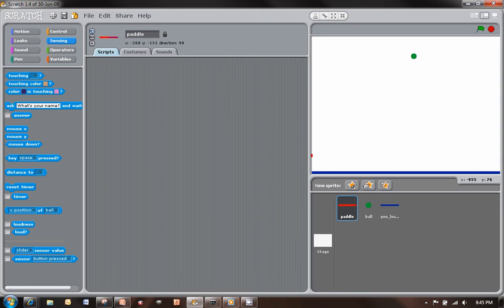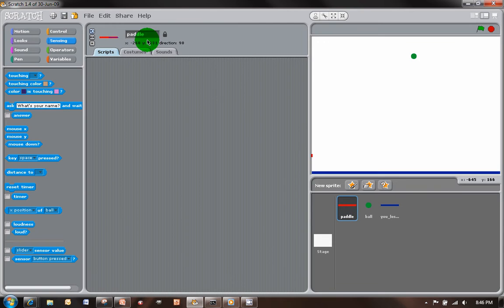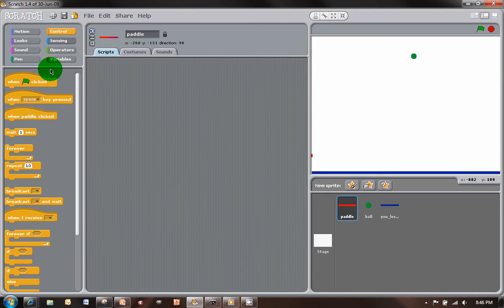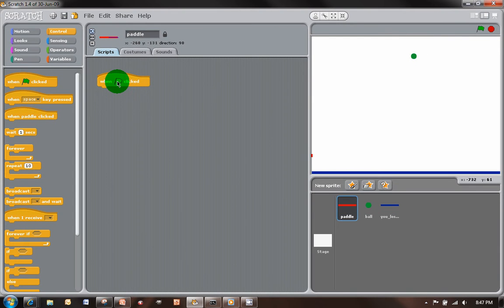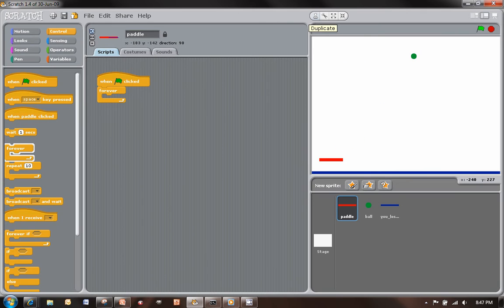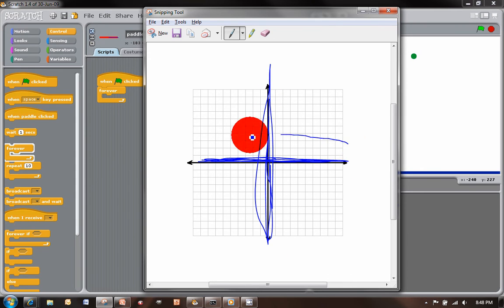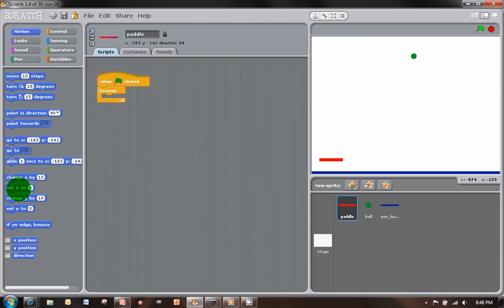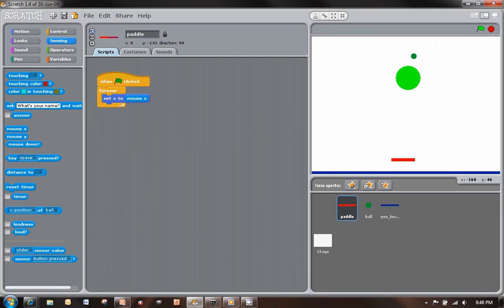Scratch Pong 2